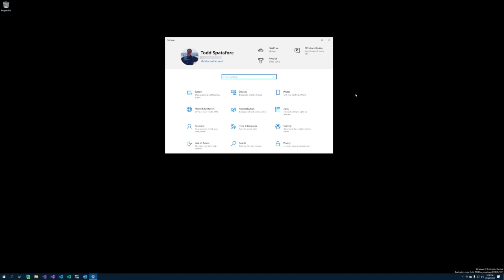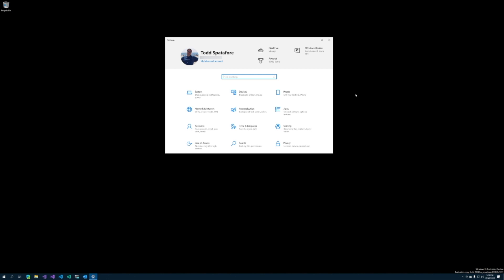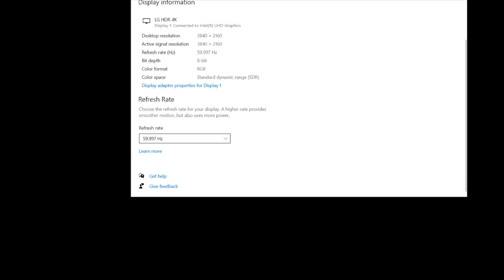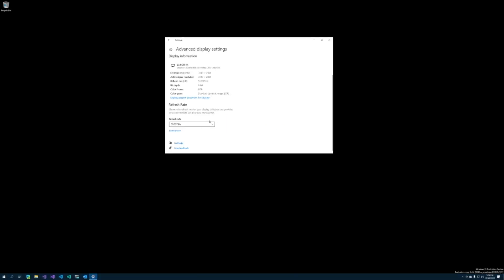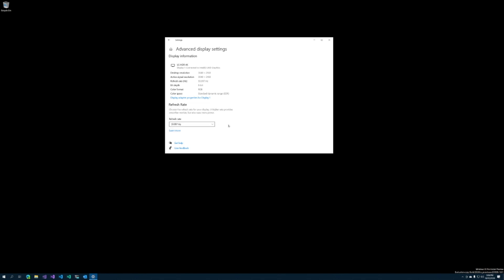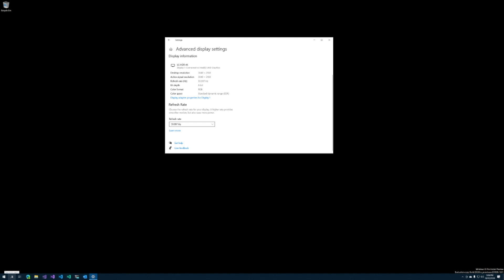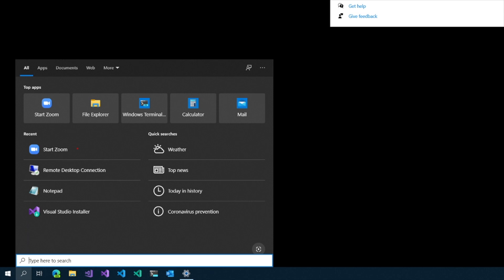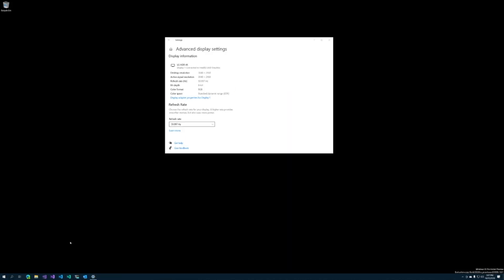Windows 10 Build 20236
Build 20236 has a new refresh rate picker and a minor change to the search box.